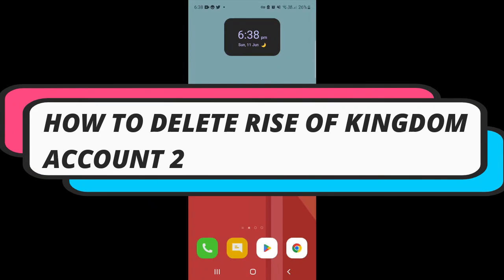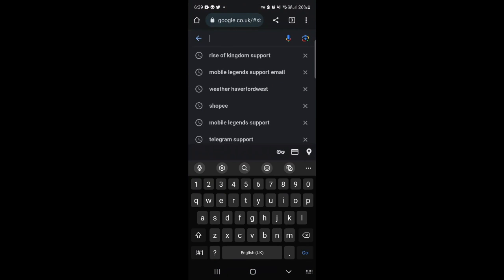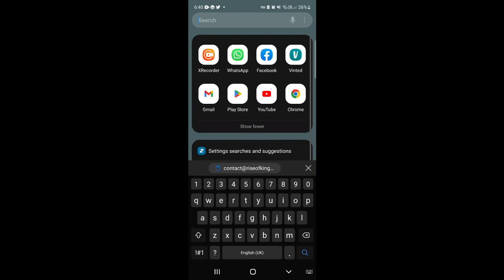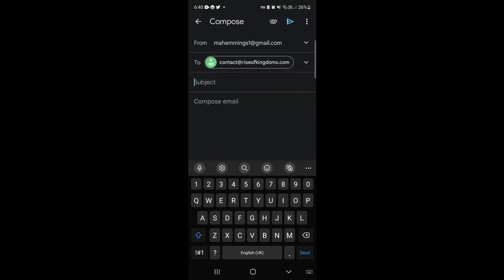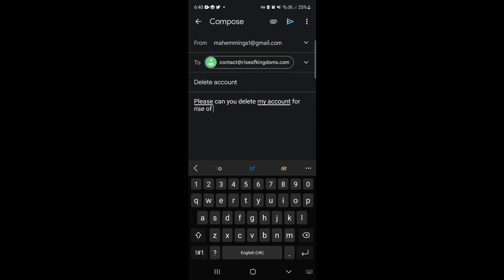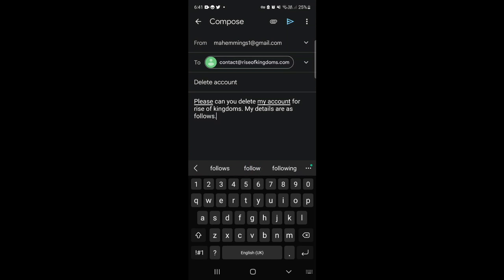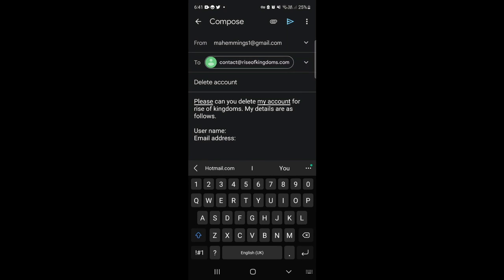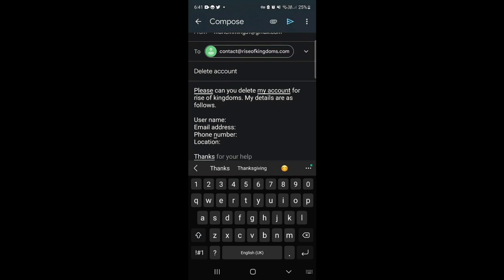How To Delete Rise Of Kingdom Account (2023)